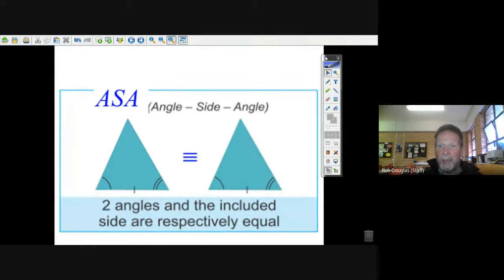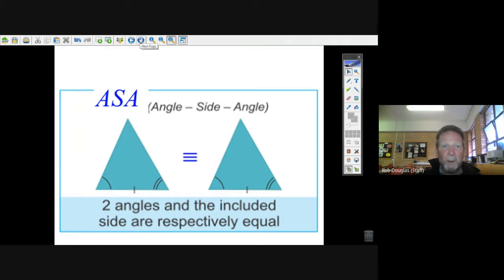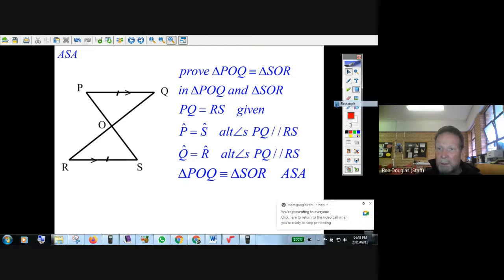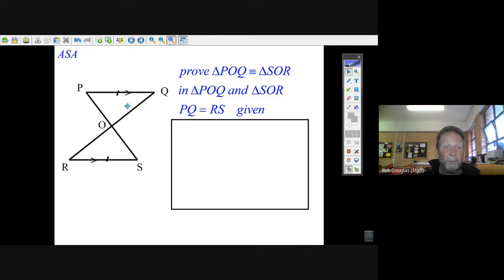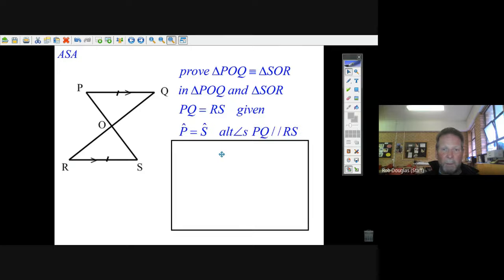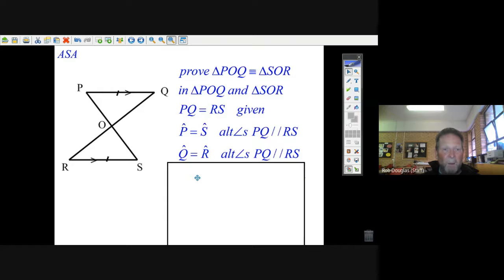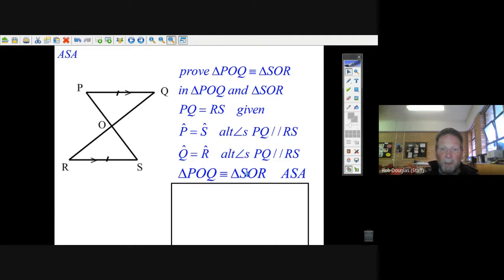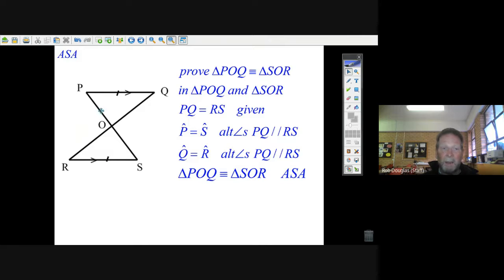Angle Side Angle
Gr 9 geometry SA curriculum